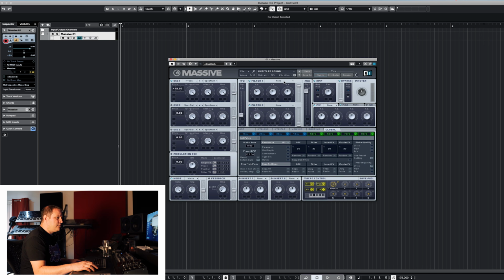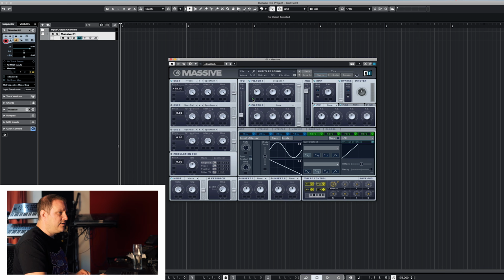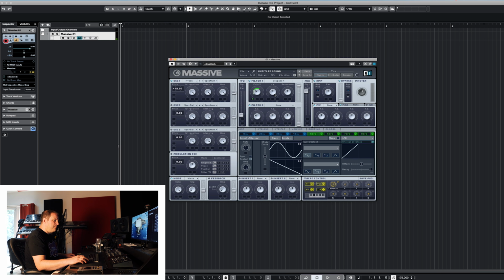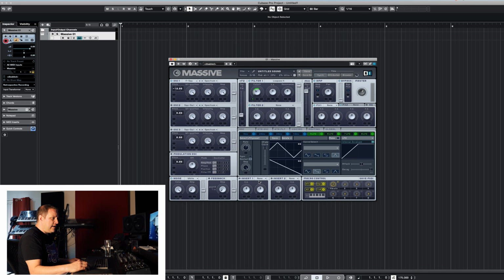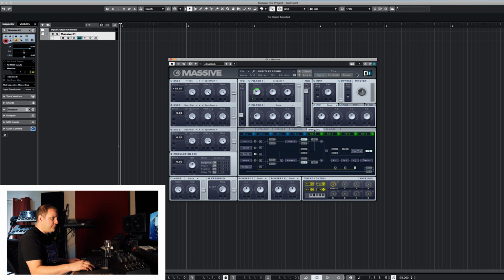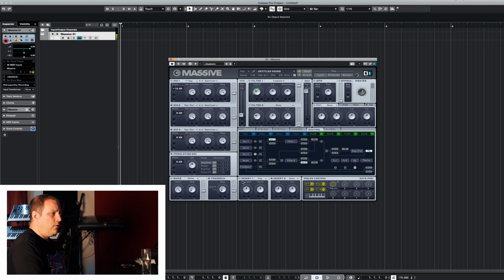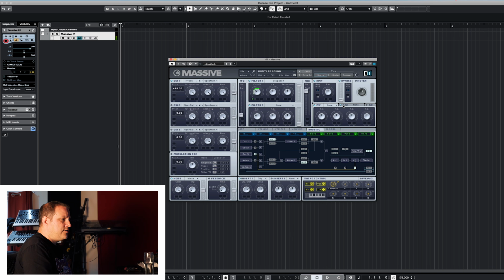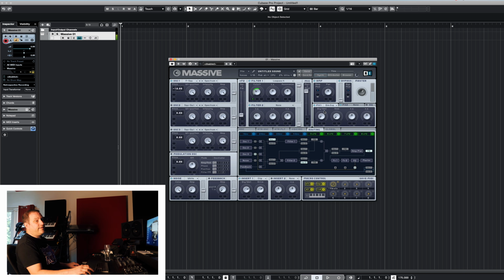How to Make a DnB Womp Effect on Any Synth with Dj Heist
Get ready, in this tutorial Producer and DJ, Heist, teaches you trick to easily craft the iconic DnB womp sound using Native Instruments' Massive synthesizer.

No matter your digital audio workstation of choice, Heist's womp effect trick can be replicated using Cubase, Ableton Live, FL Studio, or any other DAW.

This is a popular synth sound in DnB and has been used for many years. Heist shows you a very useful shortcut on how to make this sound. Heist is using Cubase as his DAW but Massive can be used on the majority of DAW’s.

Heist, known for his groundbreaking releases on top-tier record labels like Metalheadz, V Recordings, Charge Recordings, Low Down Deep, and more, brings you an unmissable tutorial that's guaranteed to elevate your production game. Whether you're a seasoned producer or just diving into the world of electronic music, this video is your golden ticket to mastering the legendary Drum & Bass womp.

If you love Drum and Bass, Follow DJ Heist Online!

Get your headphones on, producers - it's time to level up!

Timecodes:
0:00 Introduction
0:30 Set the Oscillator
1:07 Apply the Filter
2:05 Take the X Fade Curve Up
2:42 Change the Curve to a Triangle and the Phase
3:36 We Can Do Better: Change the Inserts

Sennheiser – Shaping the future of audio.

Follow along as we take you up close and behind the scenes with some of the industry’s most ingenious creators and innovators. Learn some of their stories, tips, tricks, and the audio tools they use to get there.